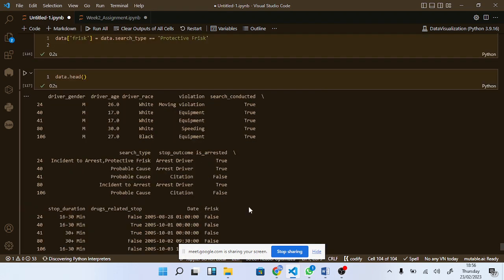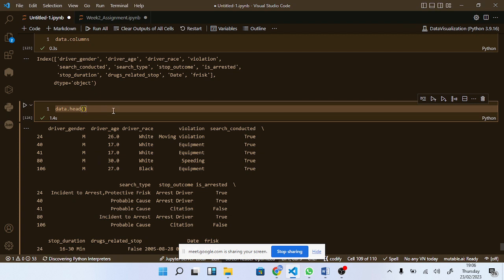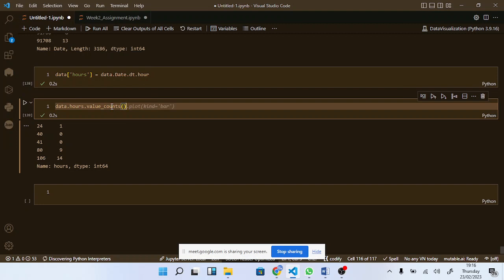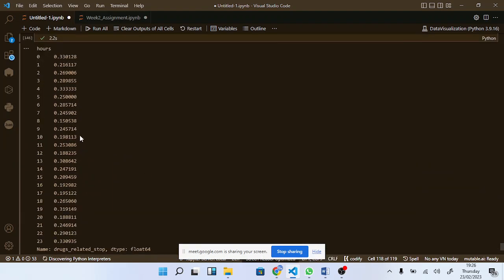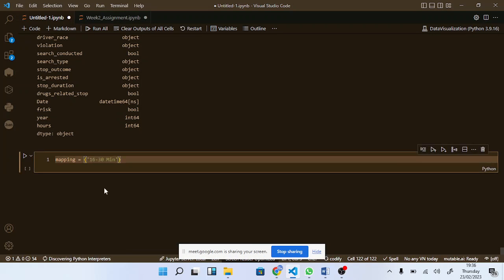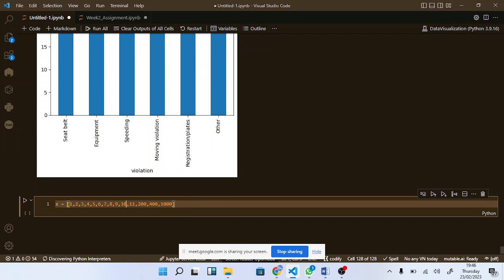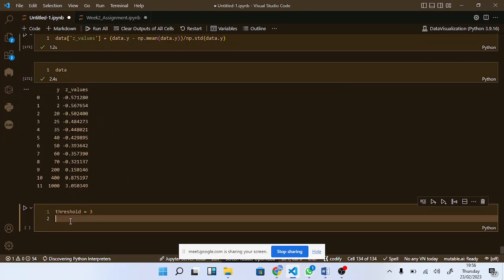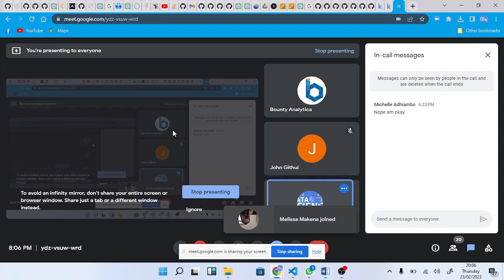Data analysis in Python Case study Part 2